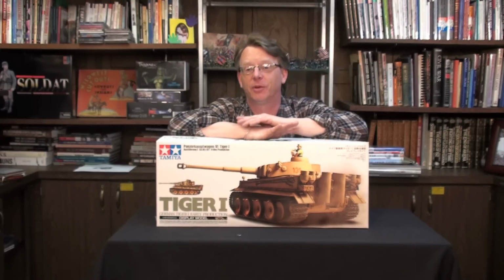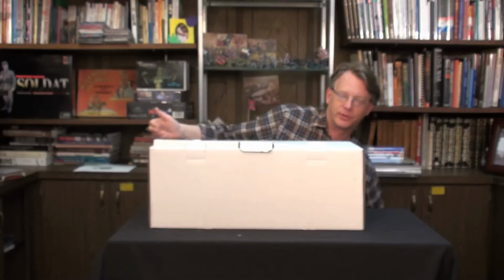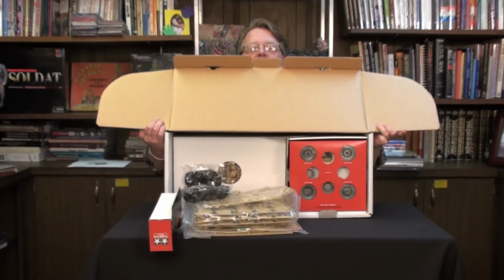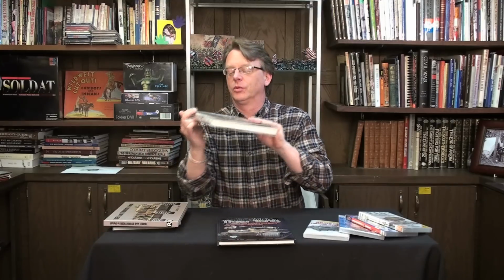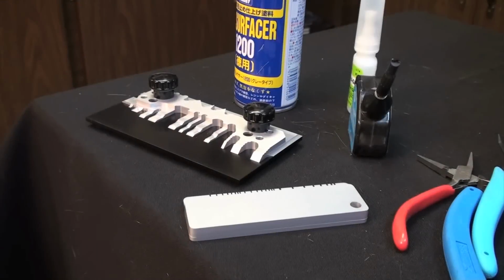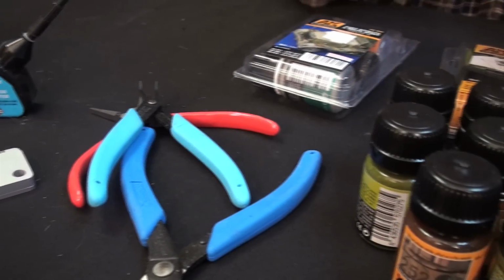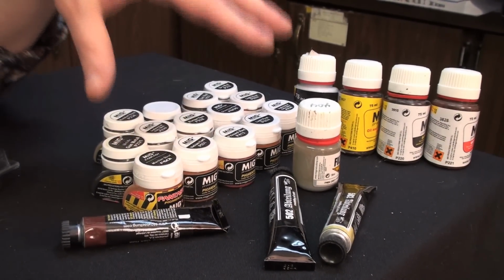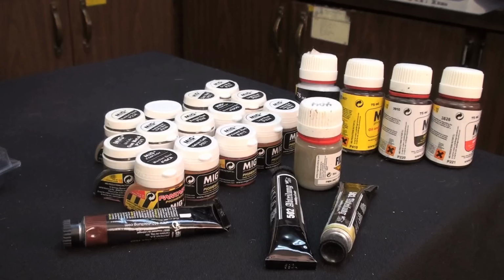Painting and detailing a 1/16th Scale Tiger 1: The Introduction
A new Series from Michigan Toy Soldier "Finishing a 1/16th Scale Tiger 1". Dave Youngquist introduces a multi-part video series that will detail and explain advanced model finishing techniques.